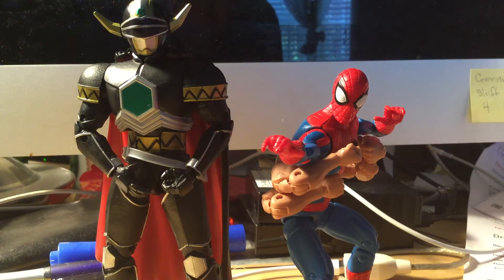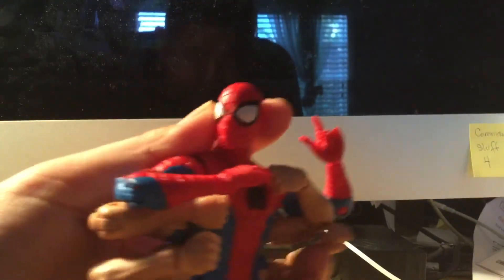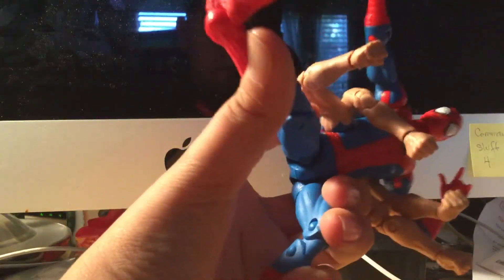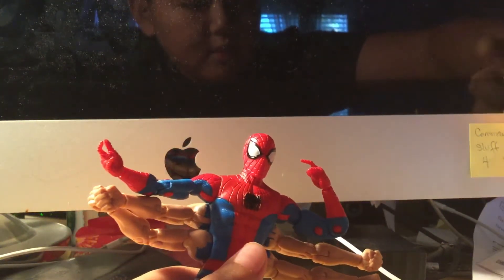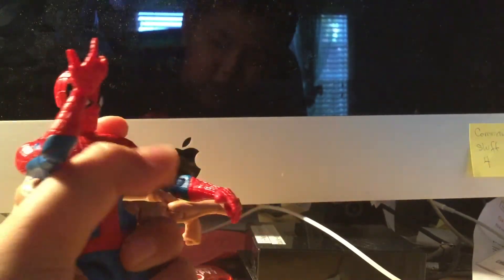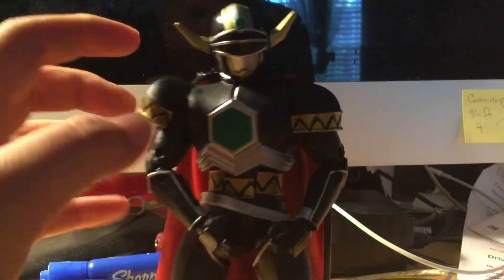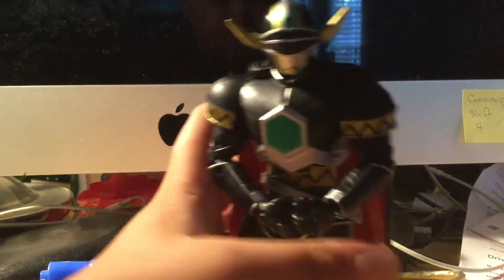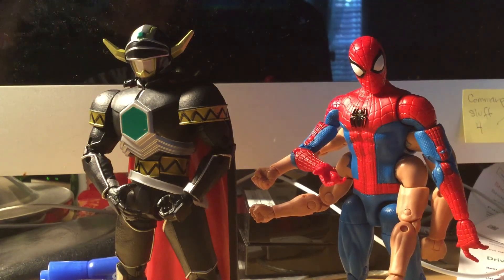New magma defender and six arm Spider-Man reiview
Super cool action figures